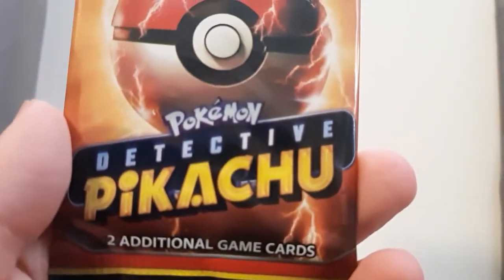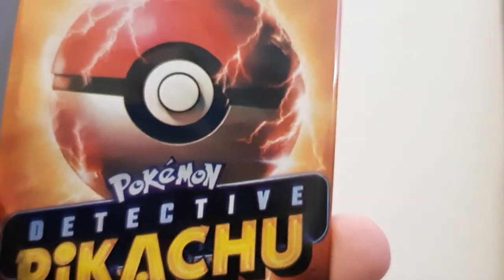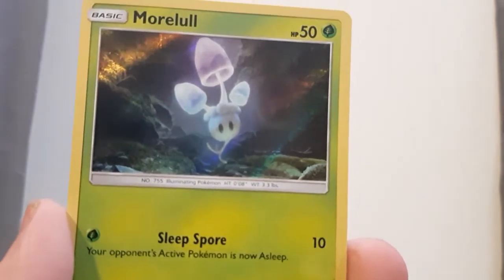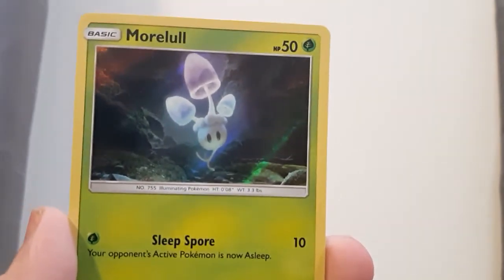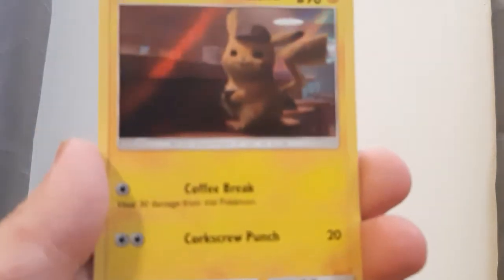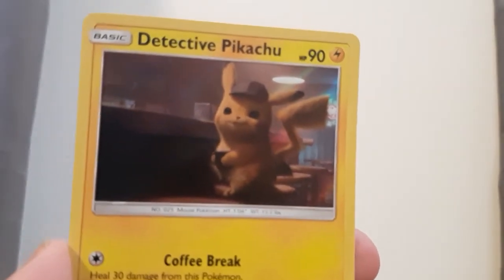Megagoldduck Opening Pokemon Detective Pikachu Cards